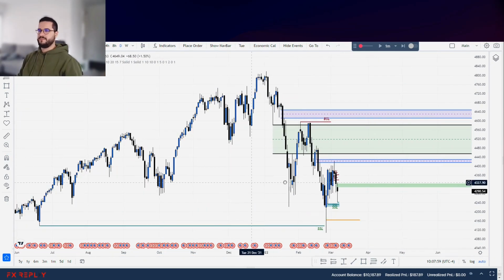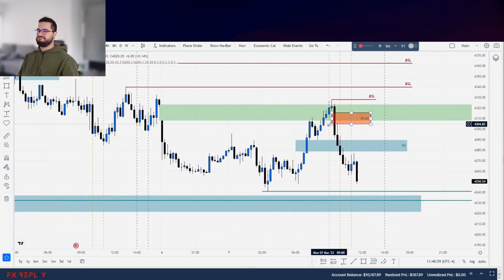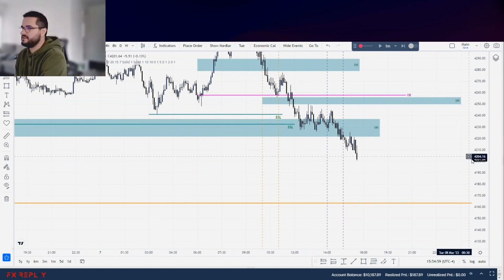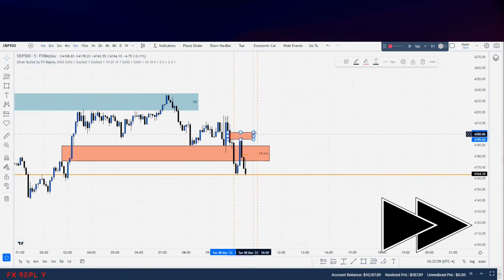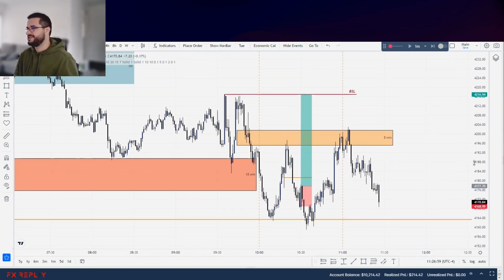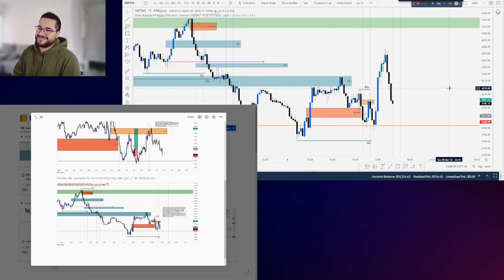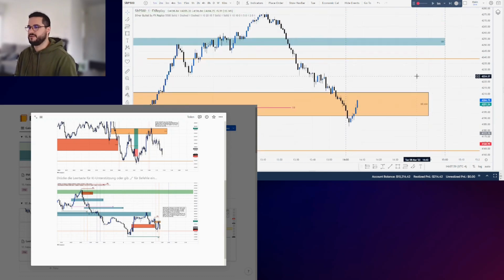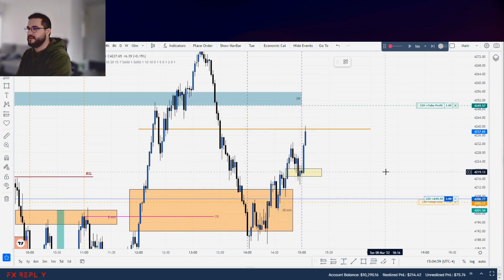How I backtest my easy ICT 2022 Model | Episode 7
How does backtesting look like in practice? How do you become profitable trader?
In this video series I will show you part of my journey of how to become exactly that. I will backtest and journal my ICT trading strategy and take you along the way.

My trading is based on the ICT 2022 model and other concepts shared by ICT in his free mentorship and other videos. This includes concepts like the Daily Bias, Narrative, Fair Value Gap and its inversion, Order Blocks, Market Structure Shifts, NWOG, NDOG, Volume Imbalance, the silver bullet time-windows, Makros and others.

The content presented by Remote Trading is for general information purposes only and does not constitute advice or a trading recommendation. Before using the content, you should carefully check for yourself whether the information is suitable for your needs and compatible with your goals.
The content presented is based on information that Remote Trading considers reliable. However, no guarantee can be given as to their correctness. Any liability claim is therefore rejected as a matter of principle.
Remote trading points out that investments in securities, money market instruments, derivatives or other financial instruments are generally associated with risks. The performance of a financial instrument in the past does not guarantee the future performance of the value of an investment. Their value and yield can both rise and fall. Exchange rate changes can affect the value of an investment both positively and negatively. Therefore, there is a possibility that you will receive less than the amount originally invested when you return a financial instrument. The total loss of the capital invested cannot be ruled out. In the case of special forms of trading (such as CFDs, futures, spot market), there may be additional payment obligations in extreme cases, so that the losses can also exceed the capital invested. To mitigate risks, investors should therefore diversify their assets broadly in consultation with their licensed investment advisor.
The information provided by Remote Trading is in no way a substitute for professional advice specifically tailored to the personal and financial circumstances of the viewer. The published information only gives an insight into his opinion. These views and opinions are subject to change at any time without notice. Remote Trading assumes no liability for the accuracy of the information provided.
The information presented by Remote Trading does not in any way constitute an invitation to buy or sell a financial instrument.